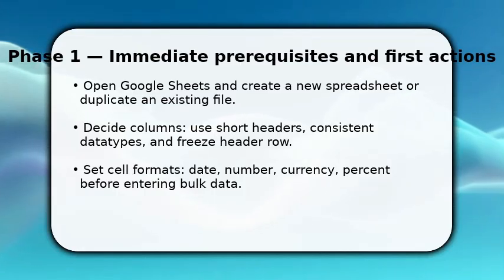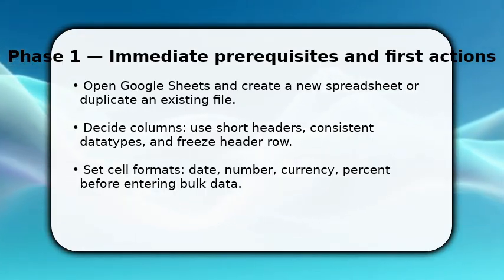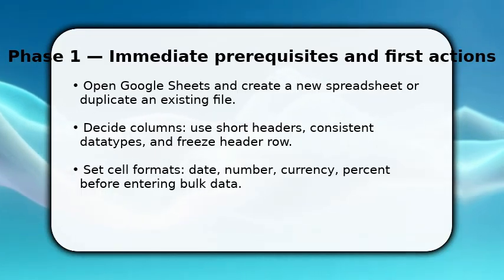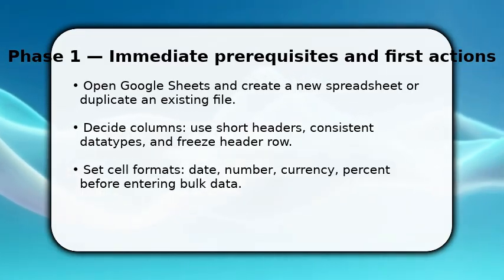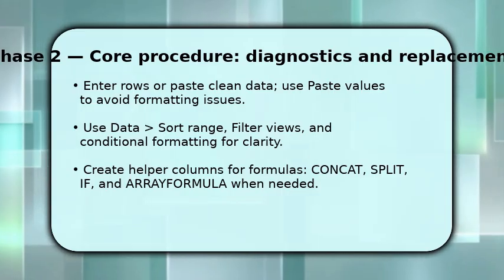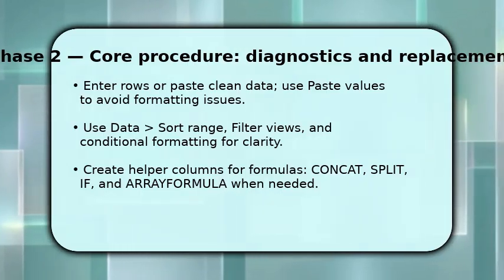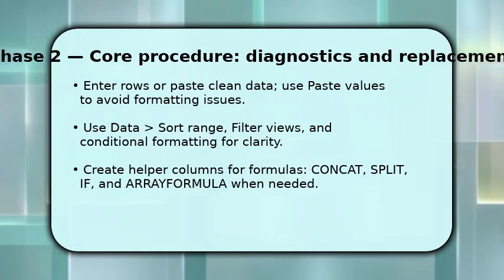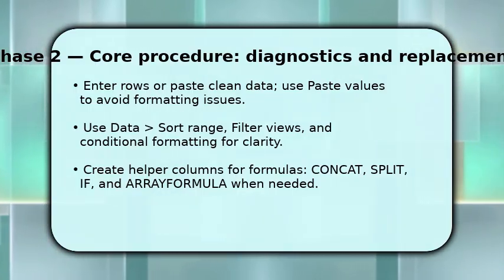How to Use Google Sheets to Make a Table (only Way)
How to Use Google Sheets to Make a Table (only Way) | 🔒 Surfshark VPN Deal — Stay private and secure. $1.99/mo + 3 Months Free ▸

Master the art of creating tables in Google Sheets for efficient data organization. This step-by-step guide walks you through setting up columns, rows, and formatting your first table from scratch.

Google Sheets, create a table, data organization, setup columns, rows format, table creation tutorial